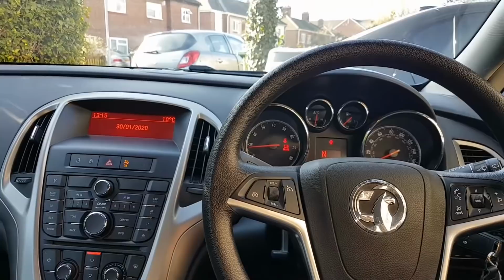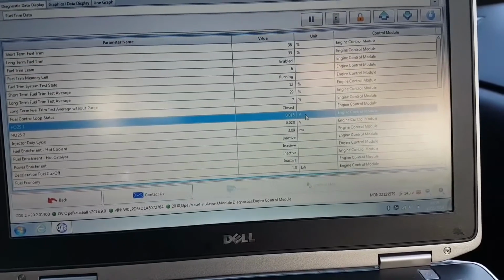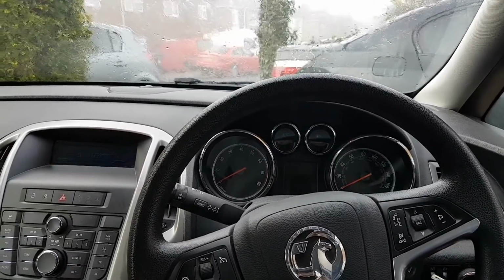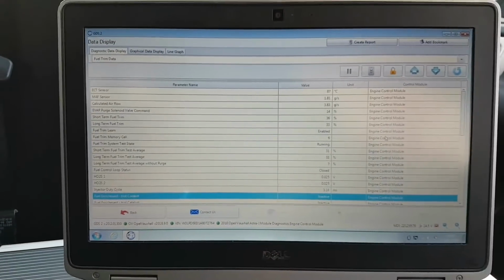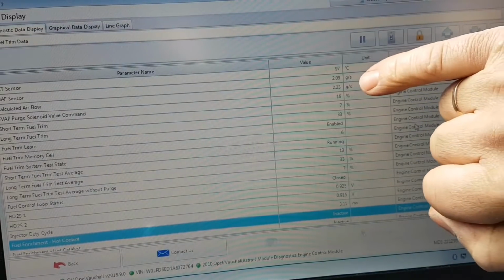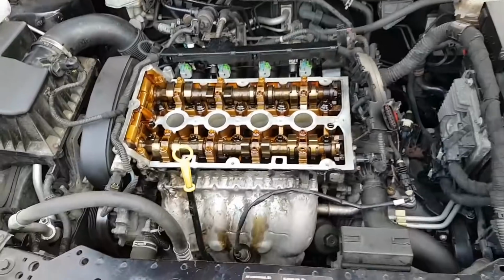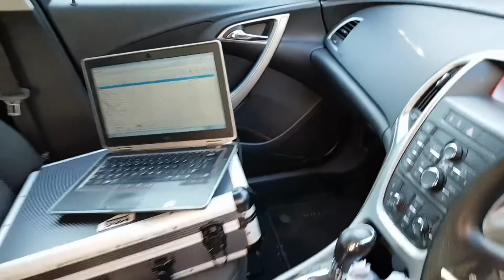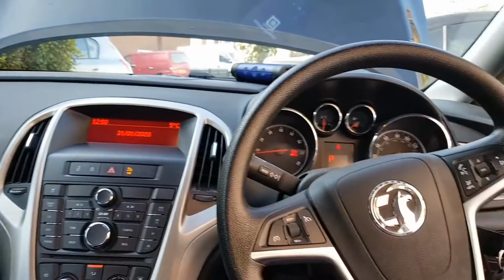Vauxhall/Opel Astra J 1.6 P0171 & P0106 running lean. Fault finding and repair.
Hi

This car came to me with a poor running when warm, running lean and P0171 and P0106 stored in the ECU...
New, does not always means is "good"...